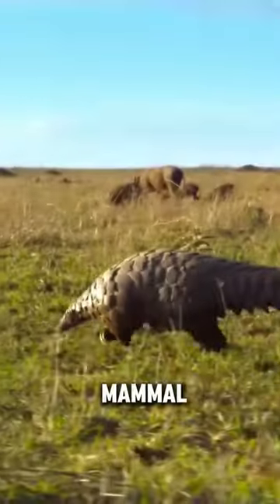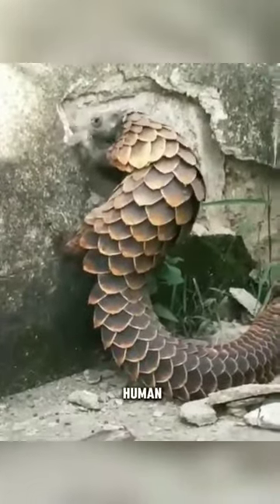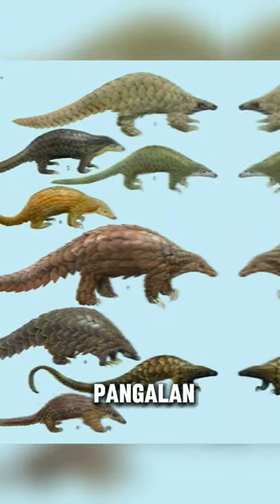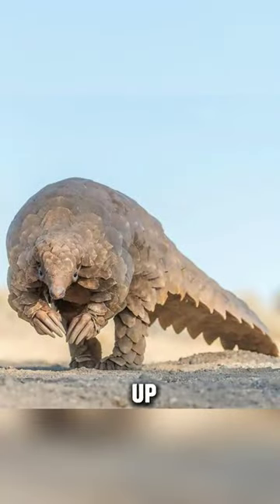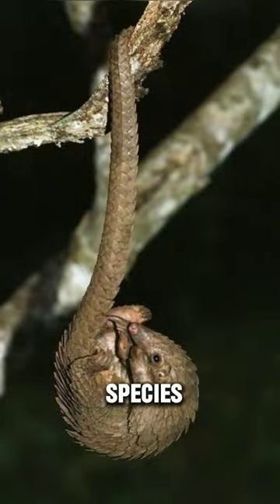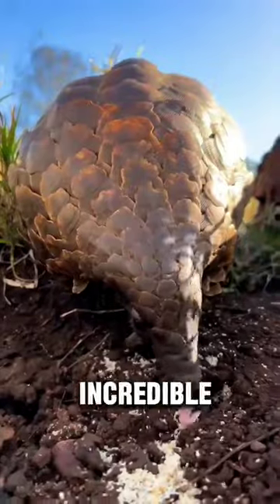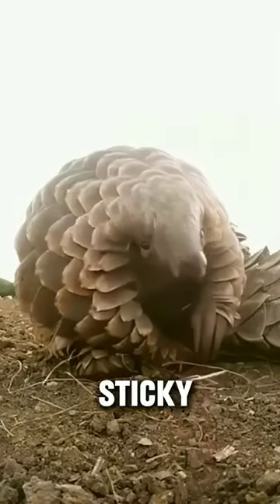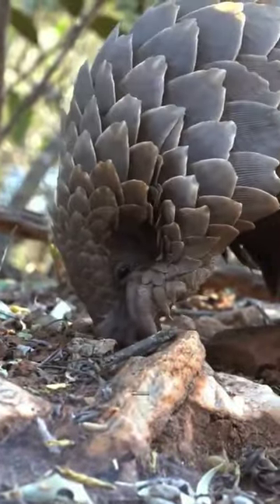Pangolin | The Most Armored Mammal On Earth